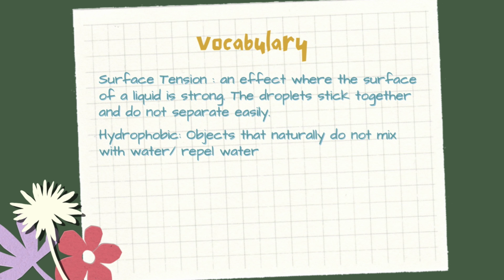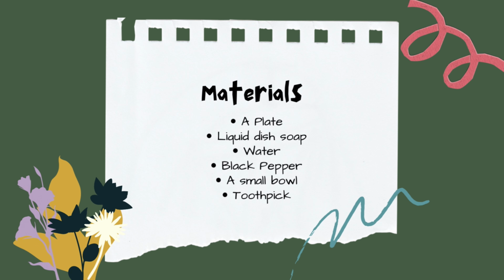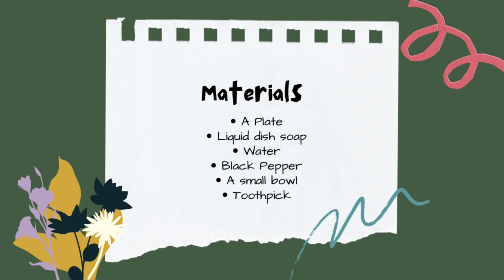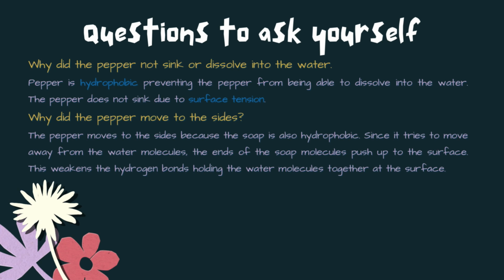Surface Tension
Science in our community presents a Surface tension experiment. In this experiment, you will learn the background basics of tension between water surfaces. Following this will be a really cool experiment that could be done at home with materials found in your kitchen!